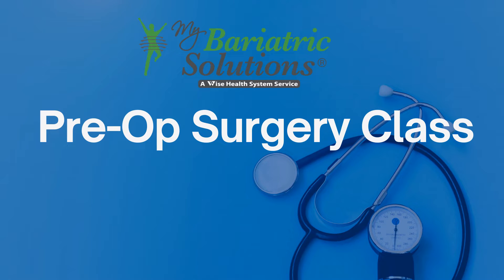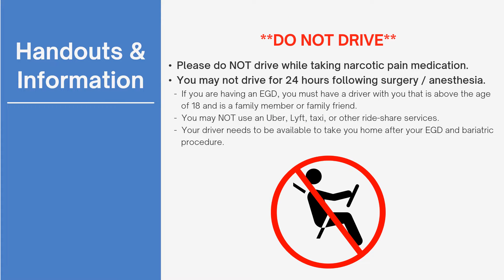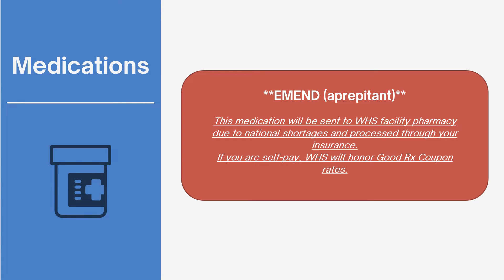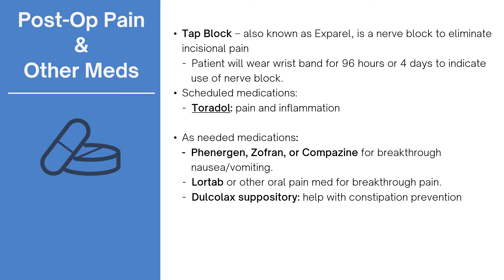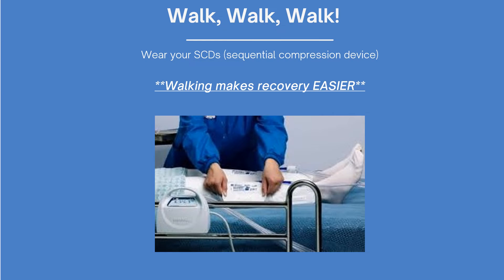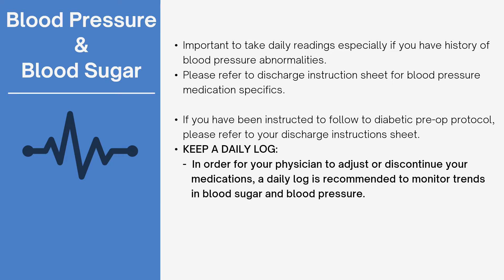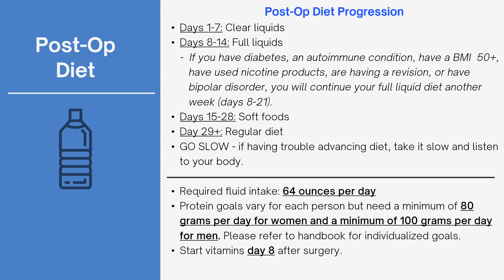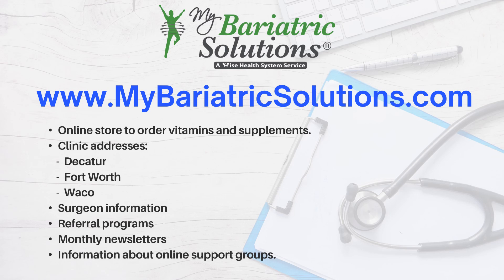Pre Op Surgery Class 2022